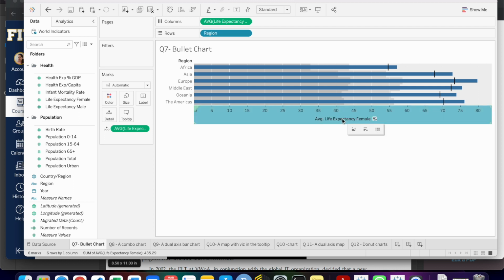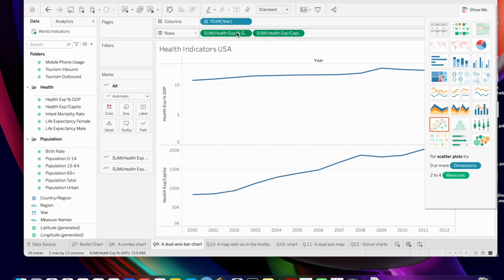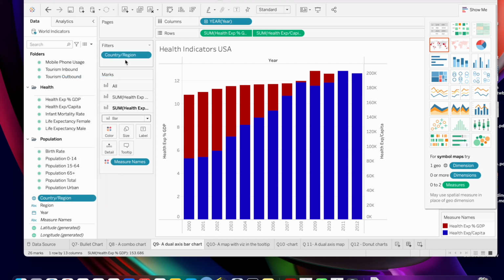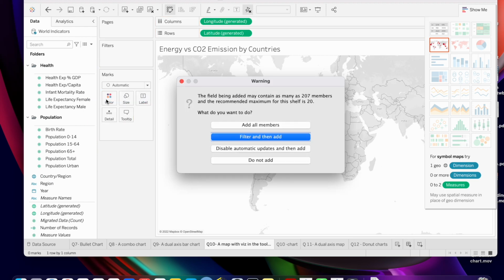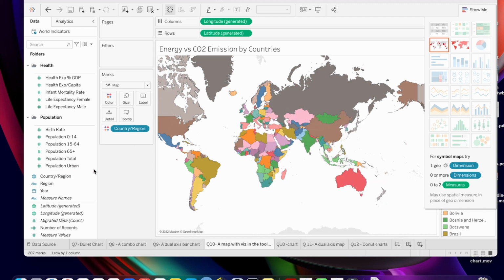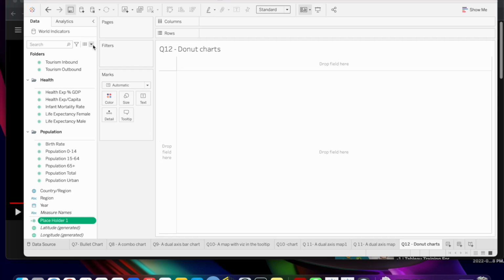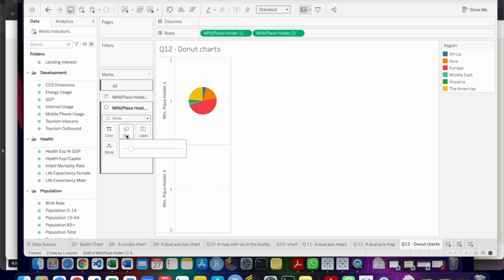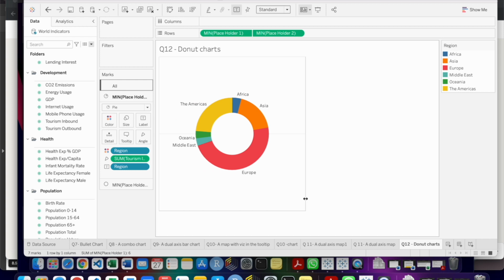Tableau bullet chart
HW2 Q7 12